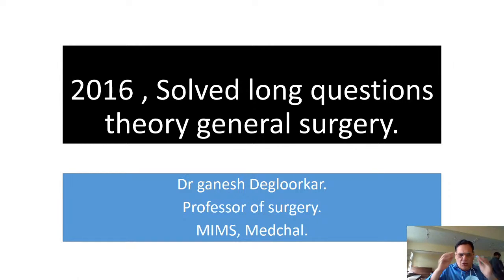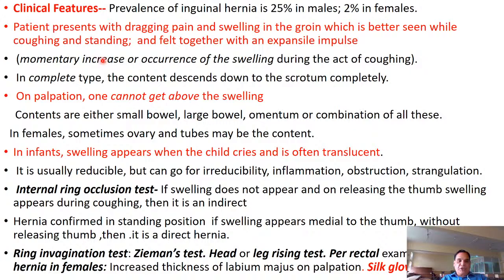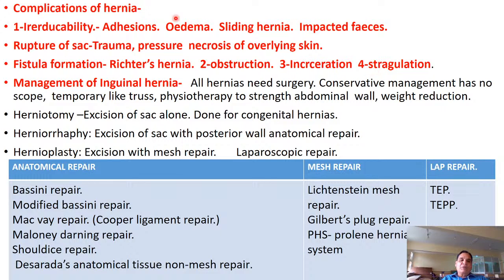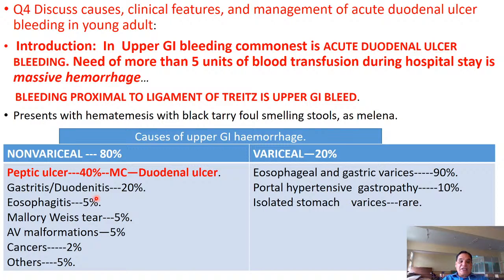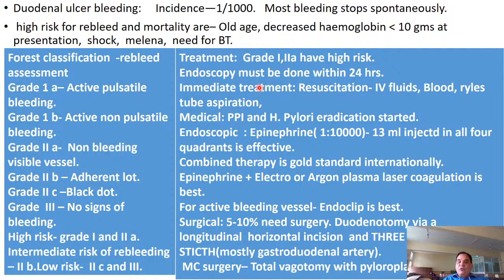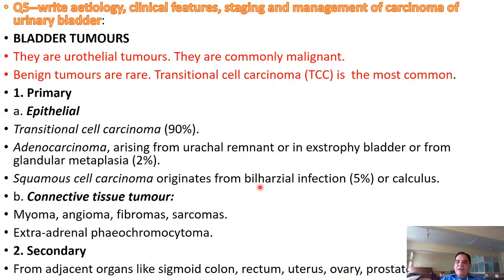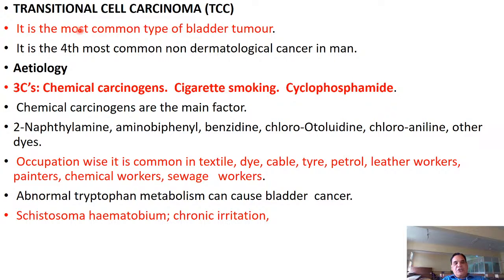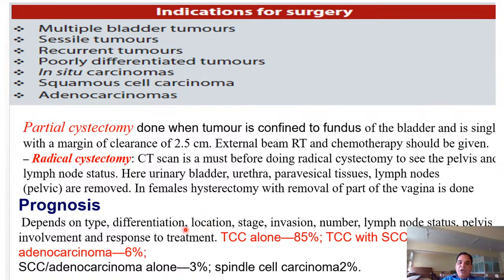Fourth Year Live Stream